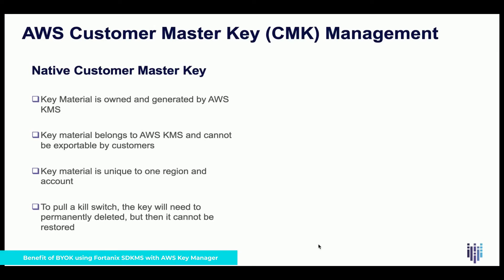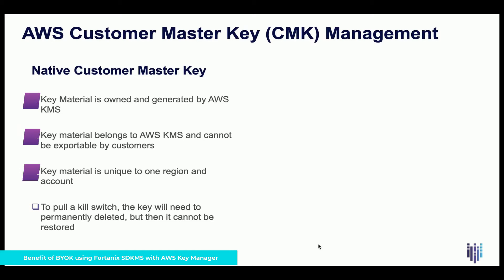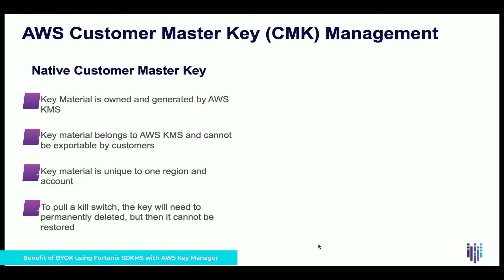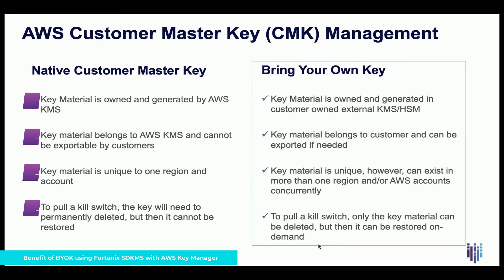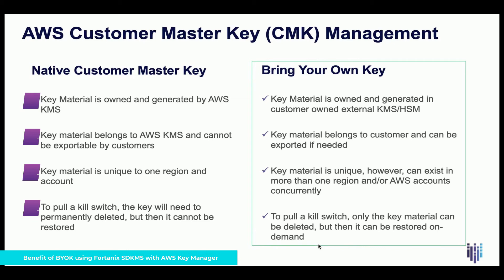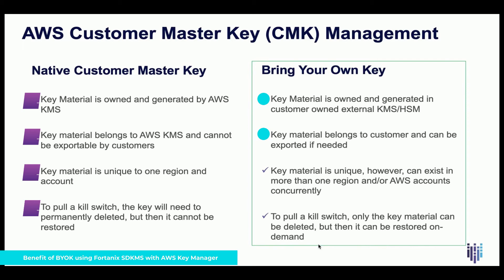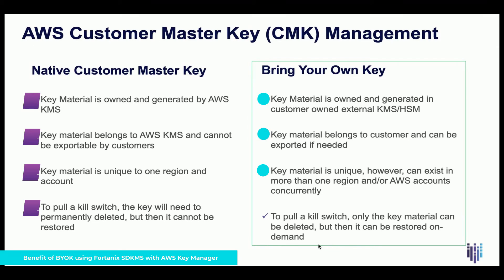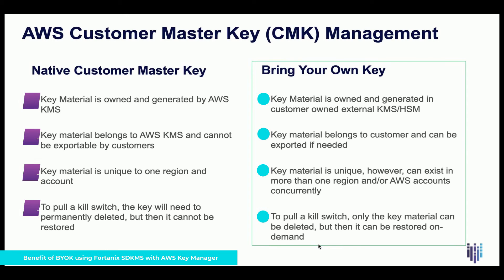Benefits of BYOK using Fortanix DSM with AWS Key Manager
Fortanix secures data everywhere while enabling customers, not cloud providers, to always maintain control of their encryption keys and their data.

🔹 Watch our YouTube videos to learn more about confidential computing technology and other data security solutions